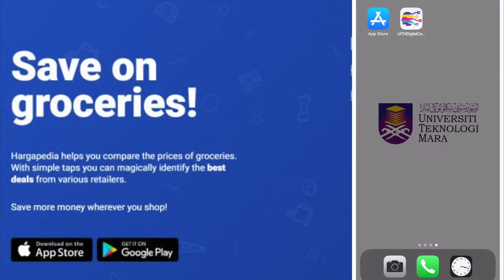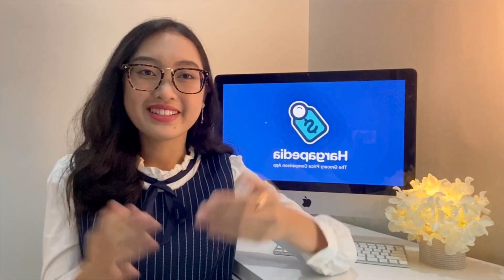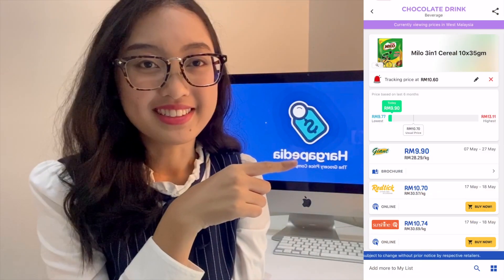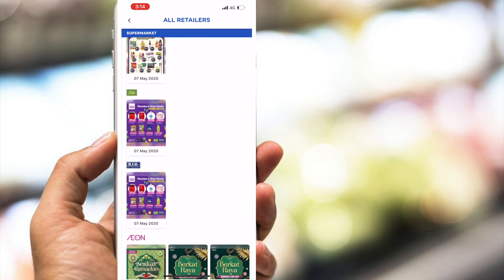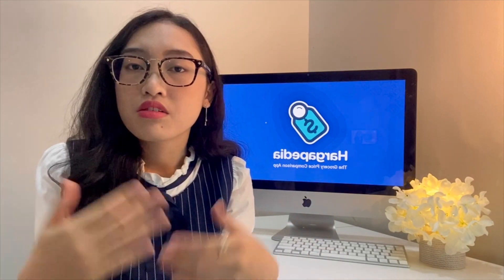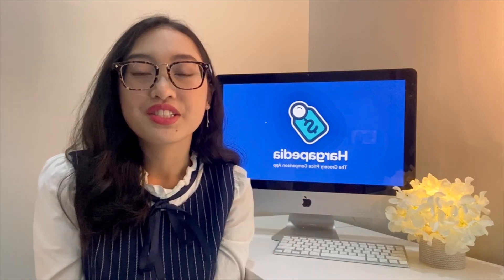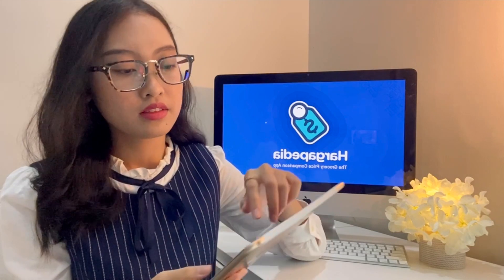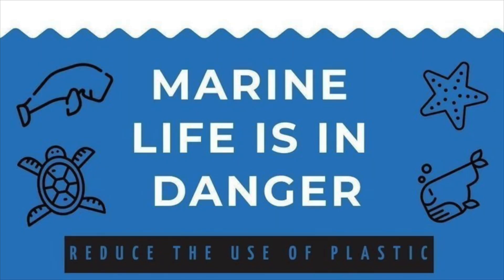2020 APP REVIEW | Grocery Shop Smarter During MCO with HARGAPEDIA💰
Here’s a video for my individual assignment (Tutorial IT App) for subject MGT300 - Information Technology In Business.  Hope you enjoy and stay safe!

ABOUT ME
Assalamualaikum and hi everyone! I’m Issey Ianky, a malay city girl turned kampung girl! Currently pursuing my study at UiTM Raub

EQUIPMENT & GADGET USED
▪️ iPhone 11 Pro Max 256GB
▪️ MacBook Air (Retina, 13-inch, 2018)
▪️ iMac 21.5-Inch "Core i5" 2.7 (Late 2012)